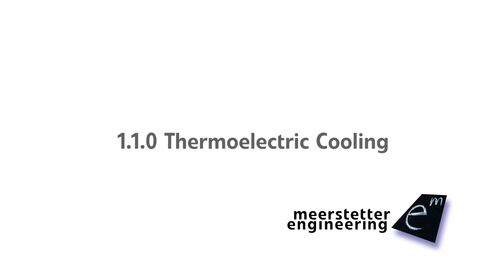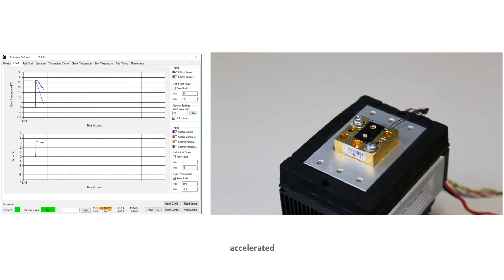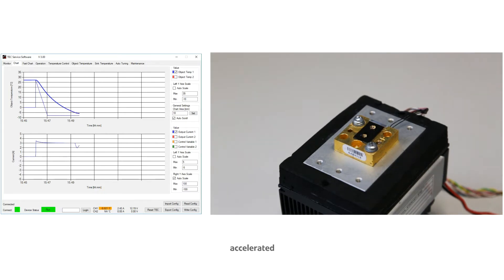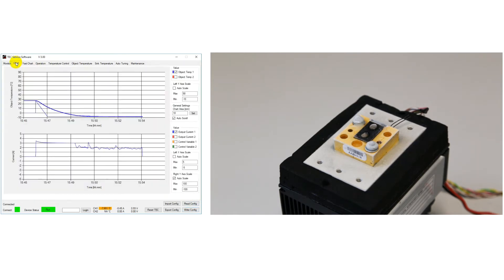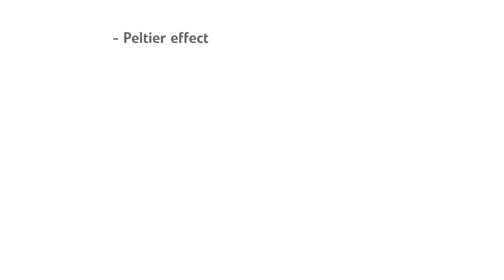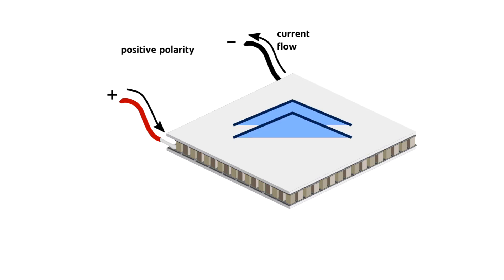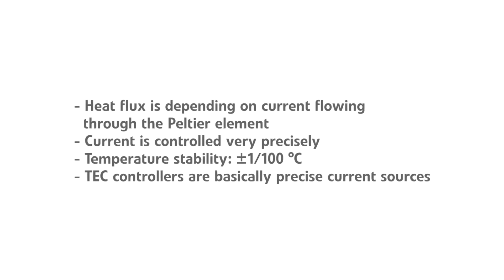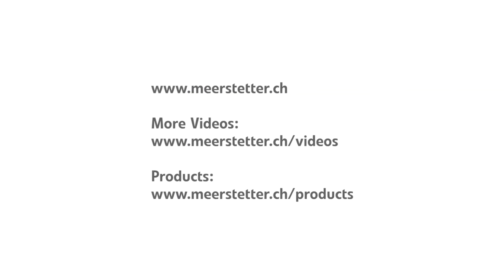1.1.0 Thermoelectric Cooling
This video shows in an example how the Peltier effect is used to cool an object to -8 °C. You can observe the formation of ice at that low temperature.